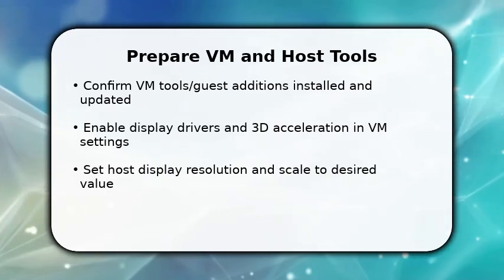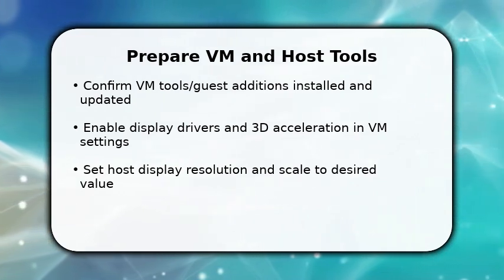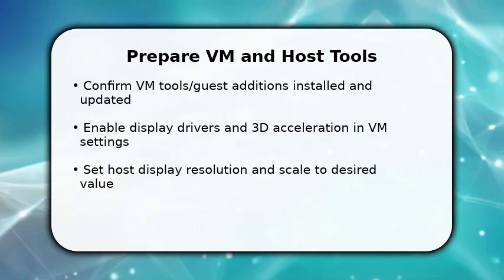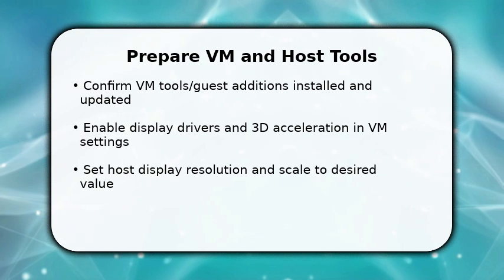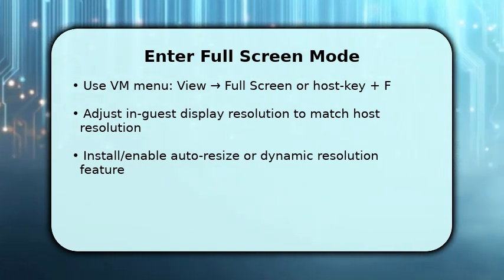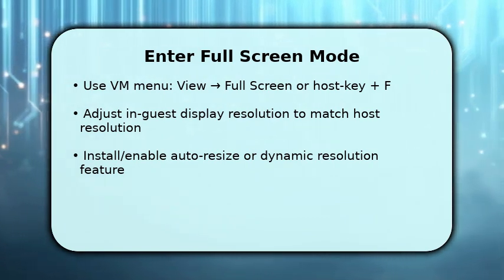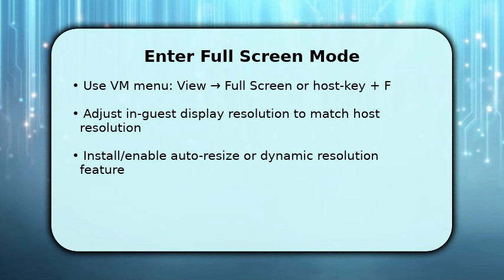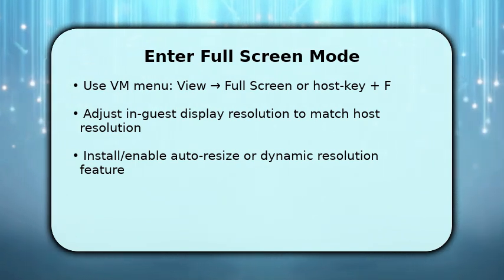How to Make Your Virtual Machine Full Screen (updated)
How to Make Your Virtual Machine Full Screen (updated) | 🔒 Surfshark VPN Deal — Stay private and secure. $1.99/mo + 3 Months Free ▸

Dive into the world of virtualization and learn how to maximize your experience by making a full-screen setup for any operating system within VirtualBox or VMware. This guide covers essential steps, from adjusting display settings on Windows hosts to tweaking options in macOS with ScreenElements software.

virtual machine, full screen virtualization, VirtualBox, VMware, macOS full-screen mode, ScreenElements for Mac, display resolution setting, host operating system adjustment, maximize VM experience, Windows host display settings